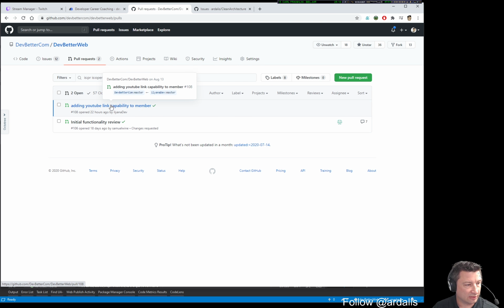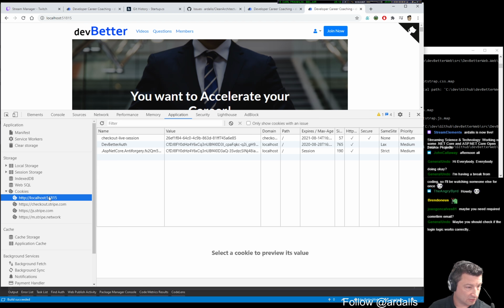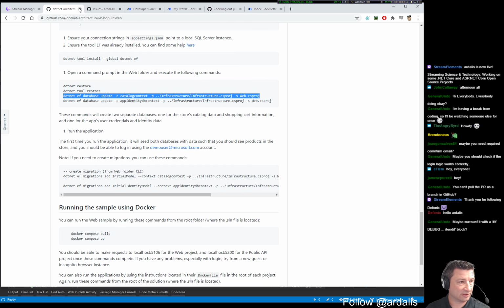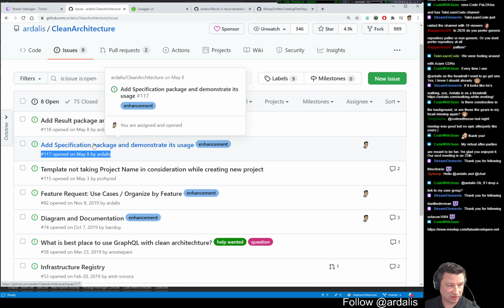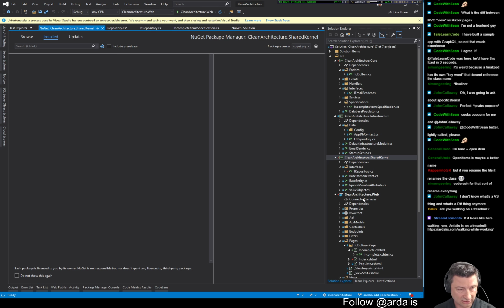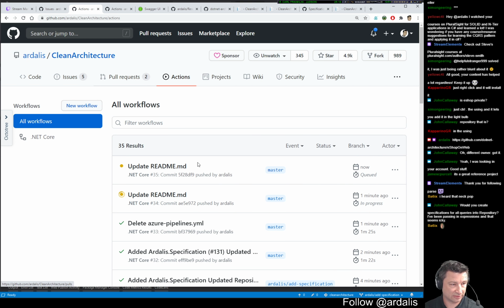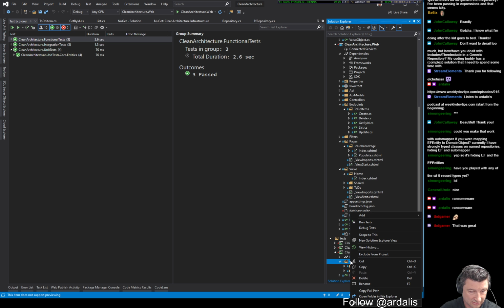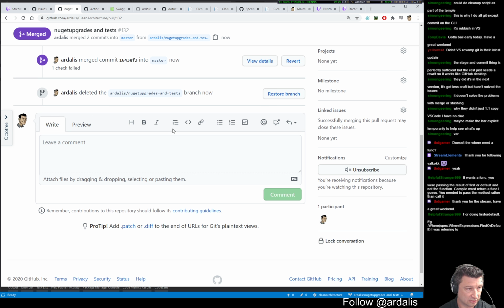Working on some .NET Core and ASP.NET Core Open Source Projects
Working on the devbetter web site (and troubleshooting a login issue) and then adding Specification support to CleanArchitecture template.